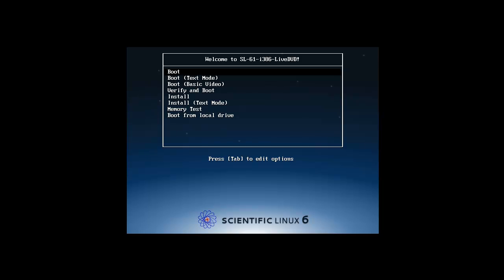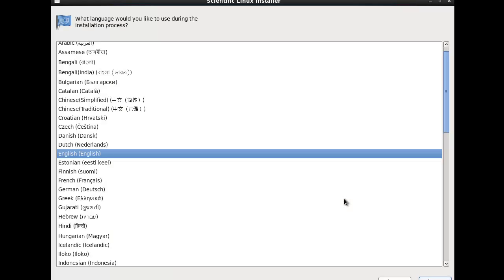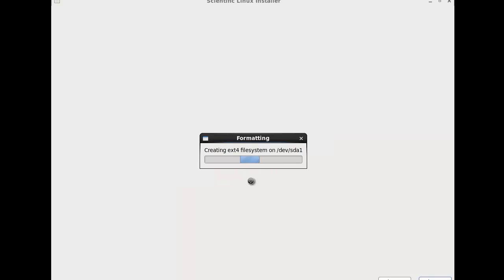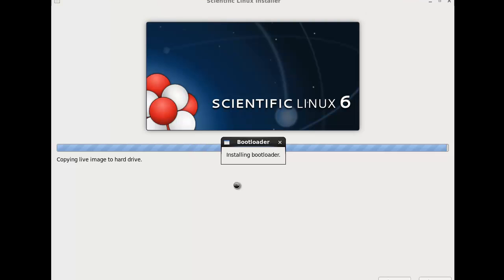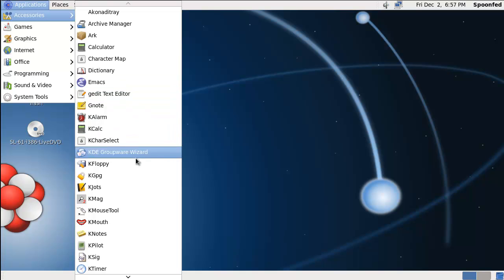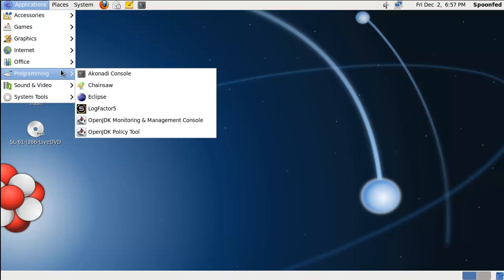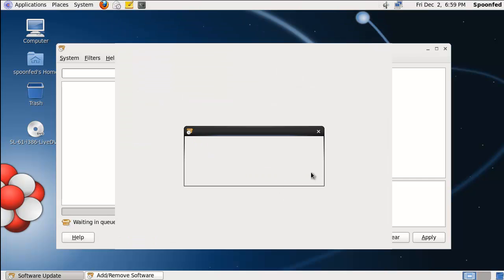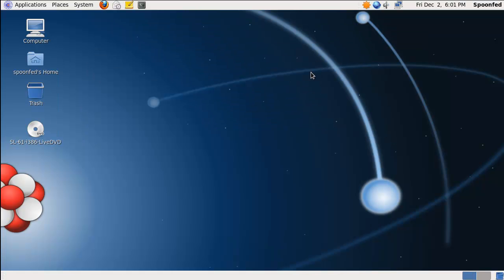Spoonfeeding Linux - Scientific Linux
The linux distro that is being used by scientists, it looks great but I expected more tools.